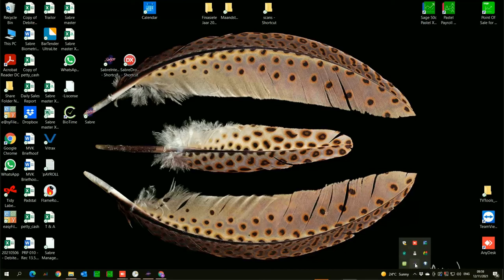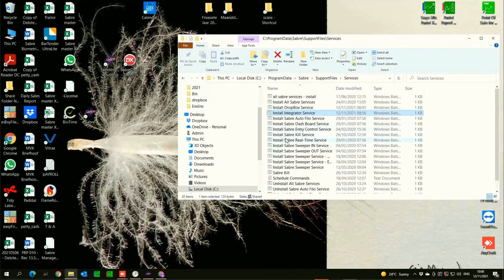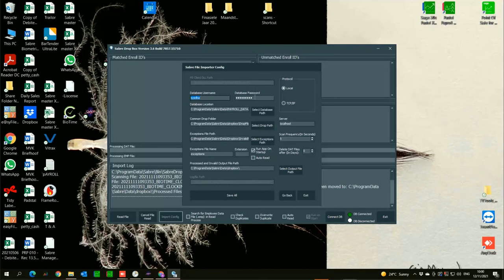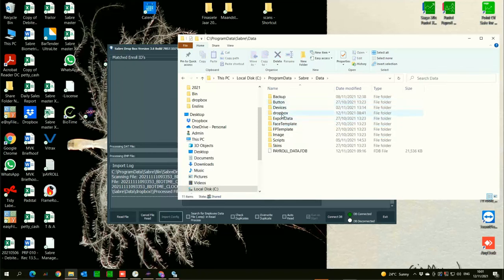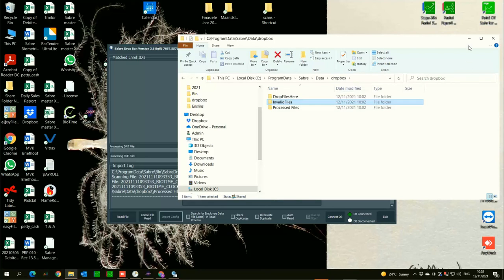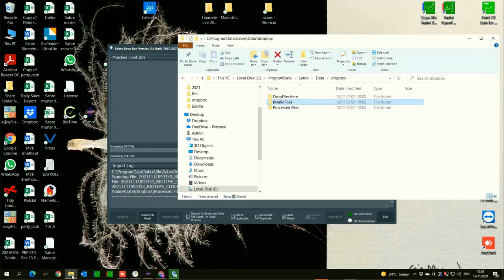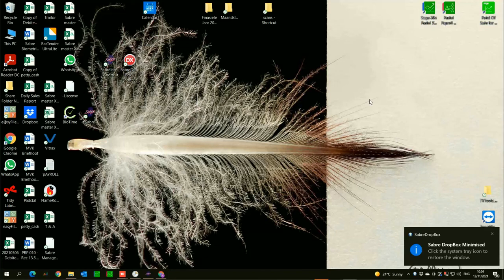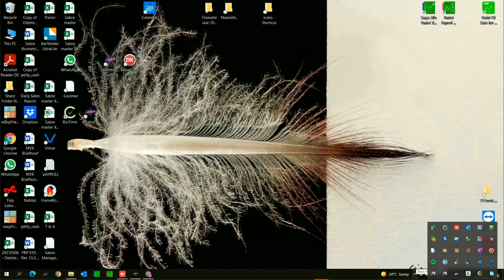Setting up ZKTeco BioTime with Sabre Integrator and Sabre Drop Box